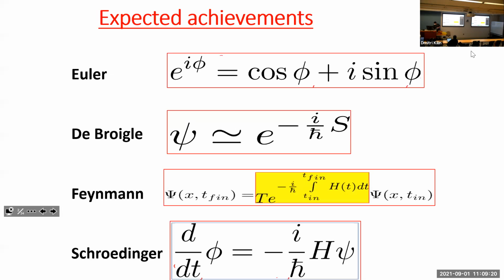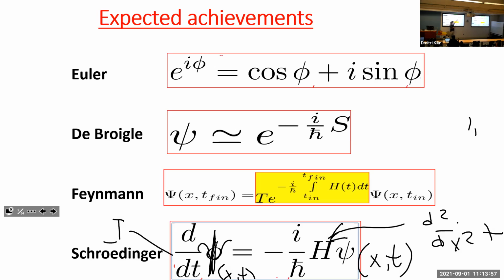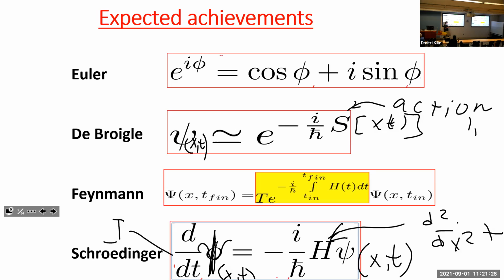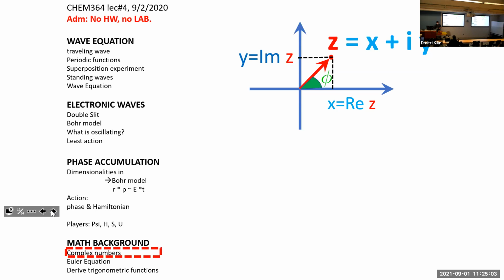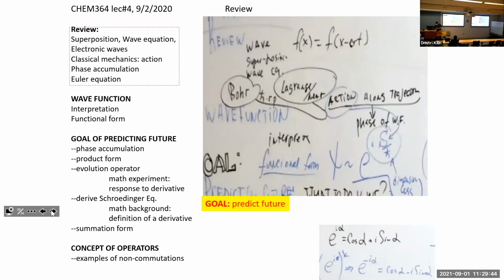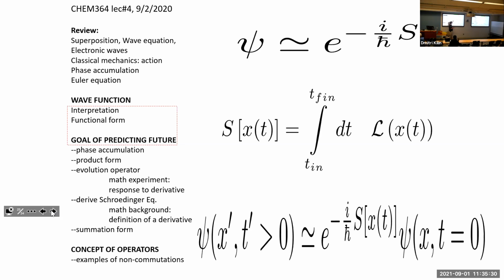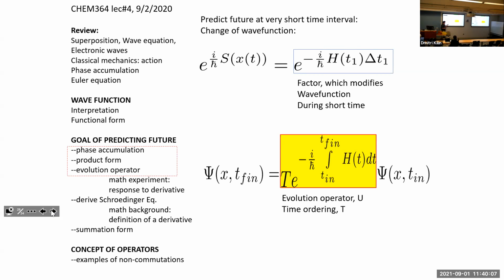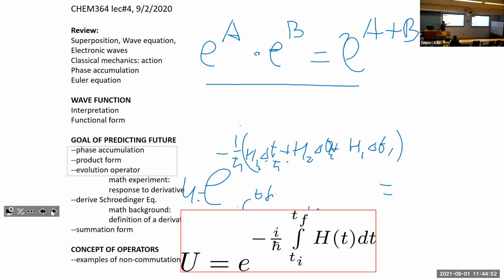CHEM364, Fall 2021, lecture #4